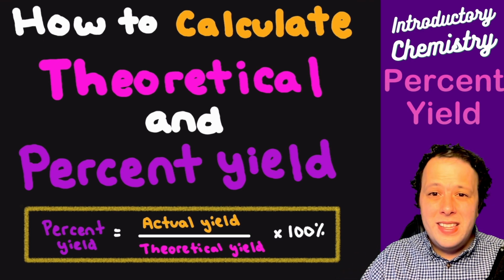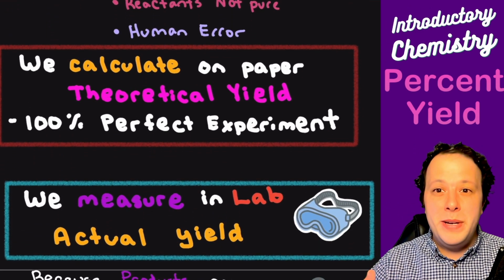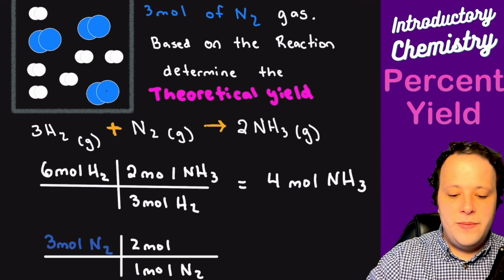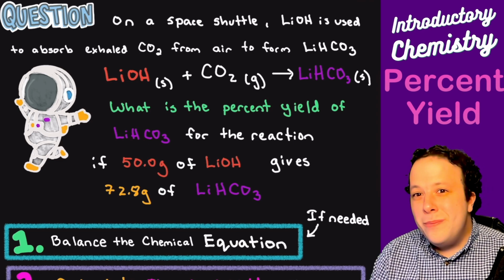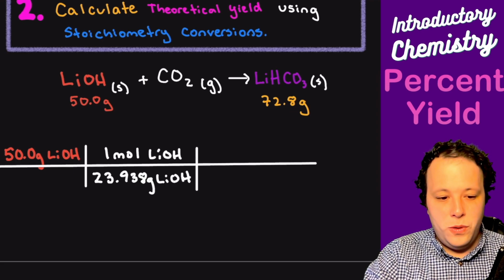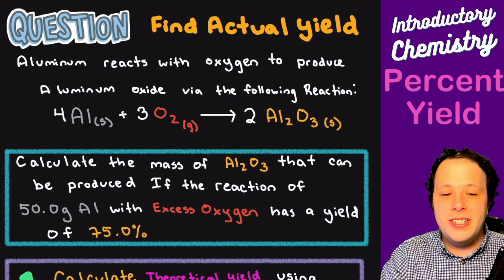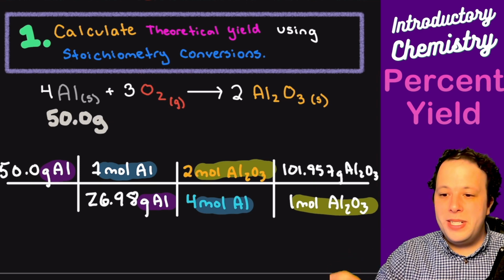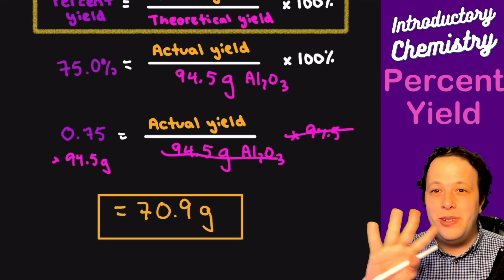How to Calculate Theoretical and Percent Yield in Chemical Reactions | Chemistry Tutorial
📚 CHEM 3A Ch 11: Stoichiometry: Quantities in Chemical Reactions (videos, games & reading)

🔬 Ready to ace your chemistry game? Learn the art of calculating Theoretical and Percent Yield in Chemical Reactions with my comprehensive tutorial! Whether you're a student gearing up for exams or a science enthusiast delving into the wonders of chemistry, this video is your ultimate guide.

In this tutorial, we break down the steps to determine the theoretical yield of a reaction, giving you the tools to predict the amount of product that should be produced under ideal conditions. Plus, we'll explore the concept of percent yield, helping you evaluate the efficiency of a reaction in the real world.

From balancing equations to understanding stoichiometry, we've got you covered every step of the way. Say goodbye to confusion and hello to confidence in your chemical calculations!

Chapter Topics:
0:00 Welcome!
0:48 What is Theoretical and Actual Yield!
3:49 Reaction Diagram Example of Percent Yield
6:37 Stoichiometry Example of Theoretical and Percent Yield
11:24 Calculating Actual Yield from Percent Yield